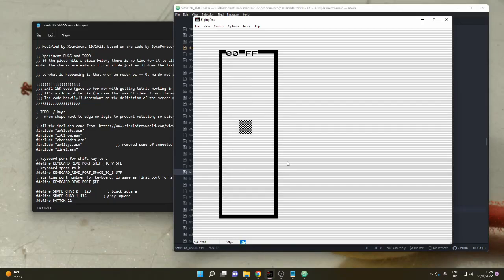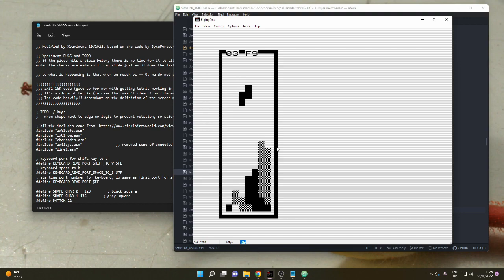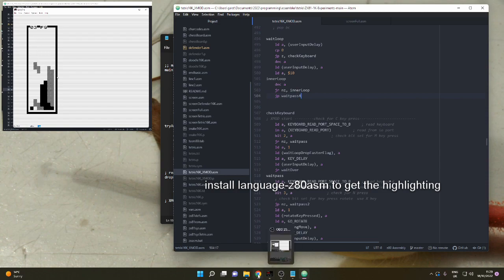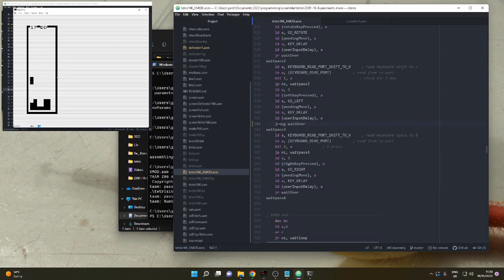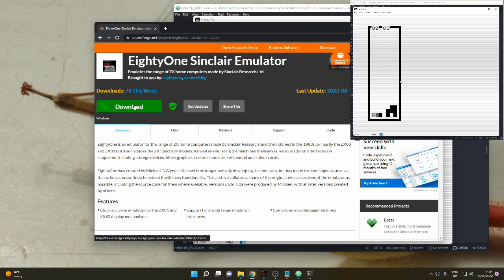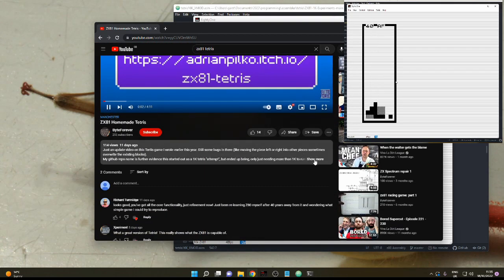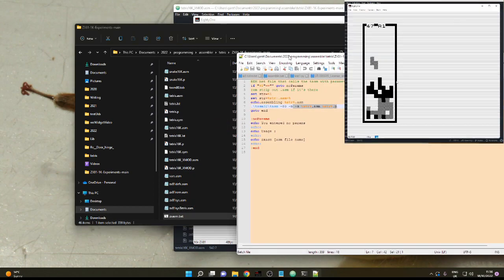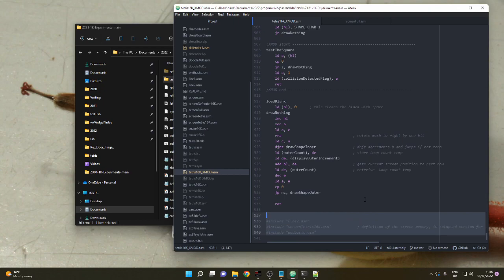An easy way to write machine code programs for the ZX81 - tutorial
Slightly modified version of the Tetris game by@byteforever7829